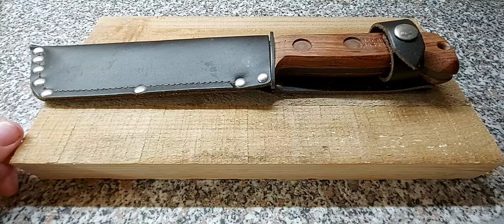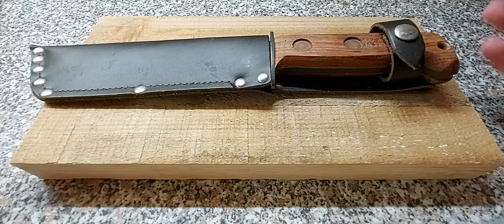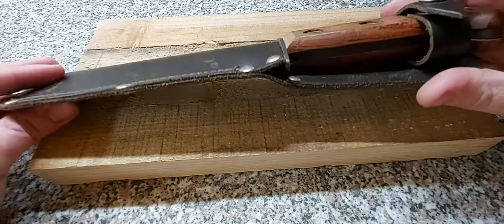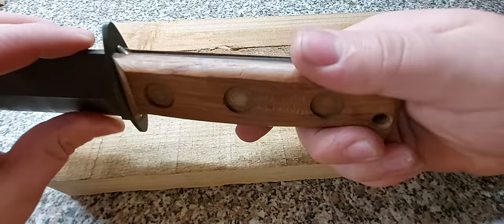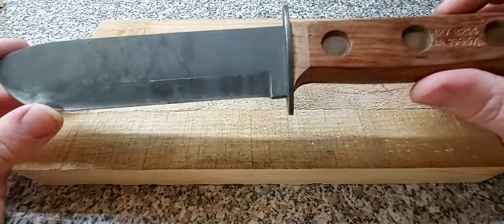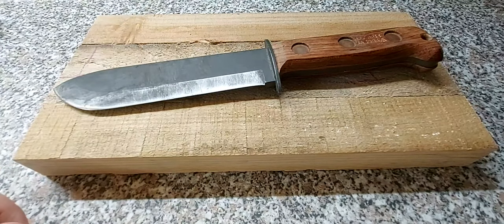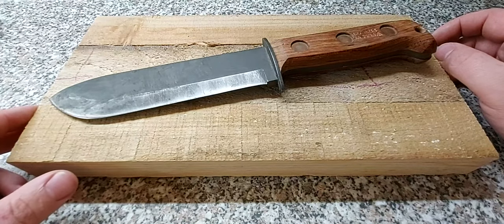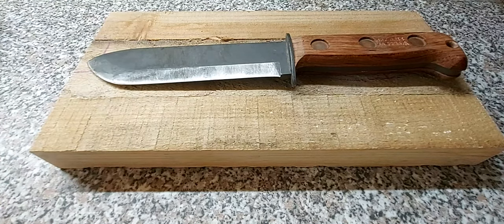British Army Jungle Knife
lets look at the British army jungle survival knife, made by J. Adams of Sheffield.